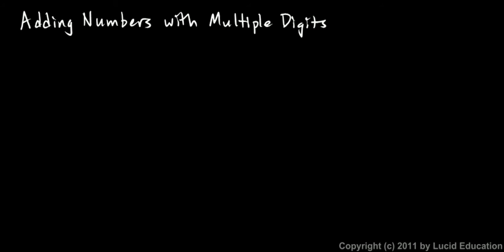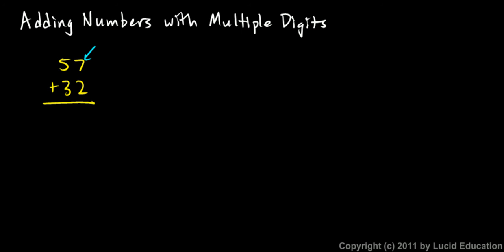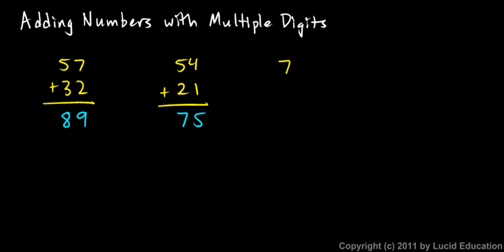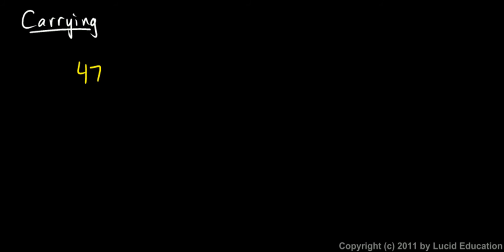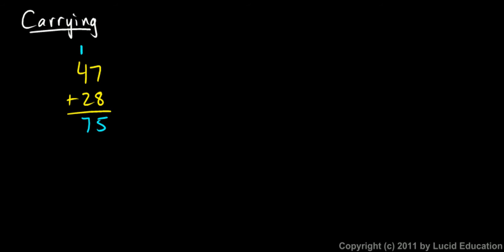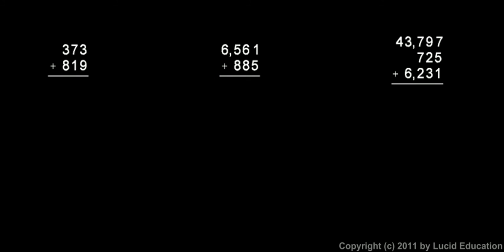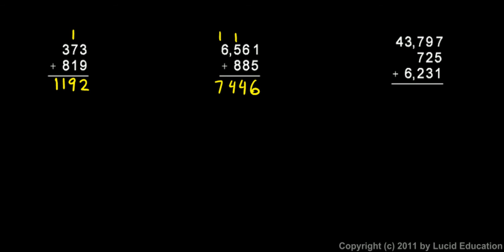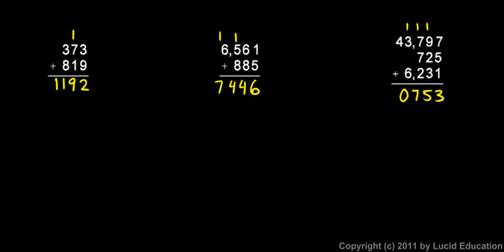Prealgebra 1.2d - Adding Numbers with Multiple Digits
Basic addition with adding and carrying, and some pertinent comments.  From the Prealgebra course by Derek Owens.